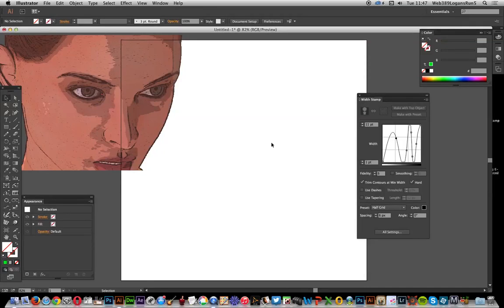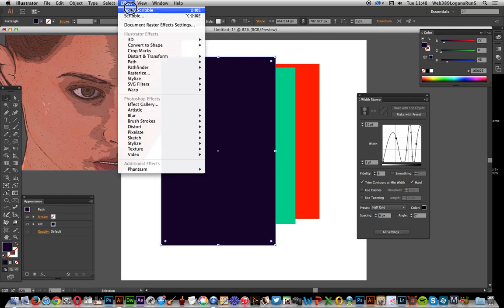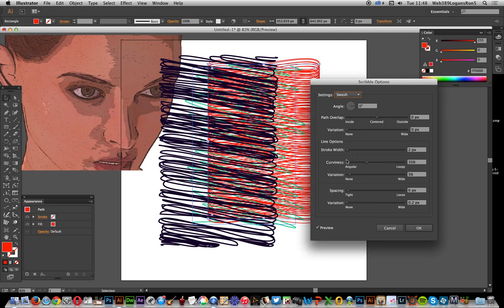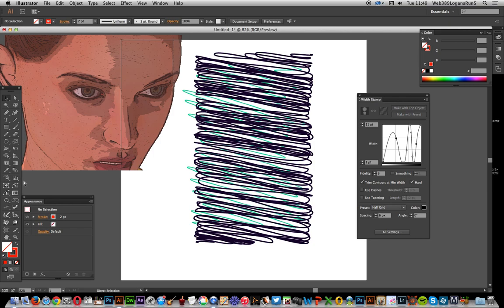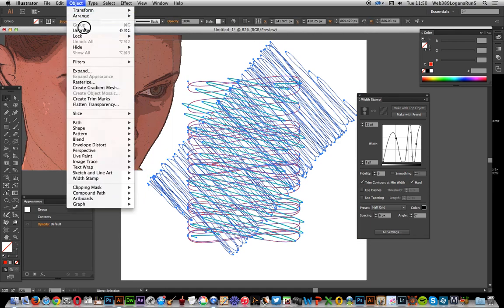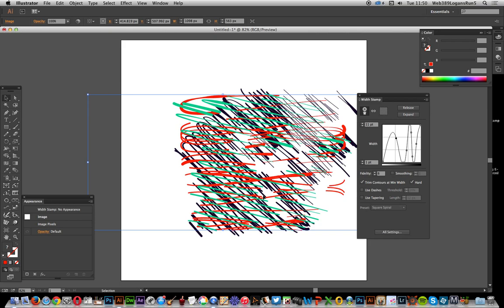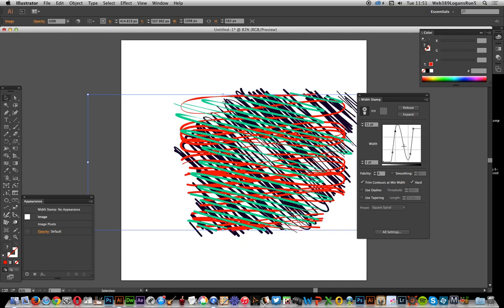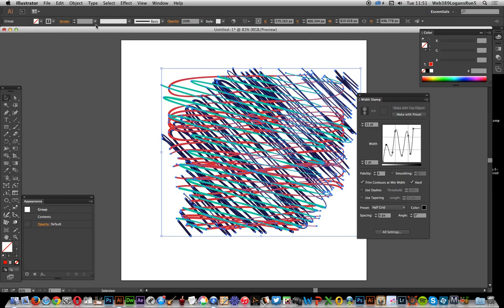WidthScribe : multi colored scribble with width stamp (Illustrator plugin) tutorial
You can use multiple scribbles / paths combined with the width stamp plugin (from Astute Graphics) to create super colorful sketches in Illustrator